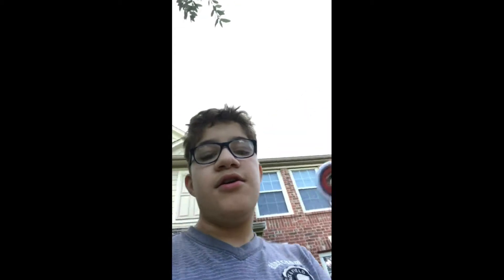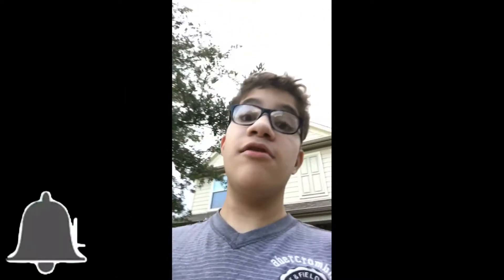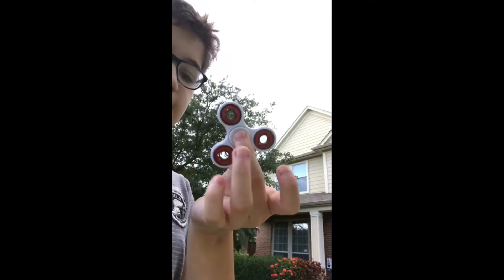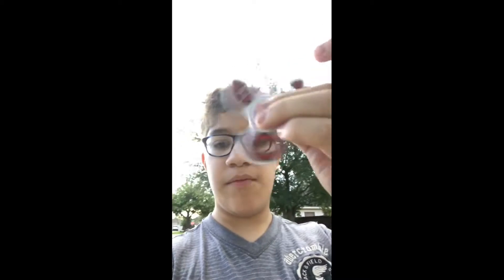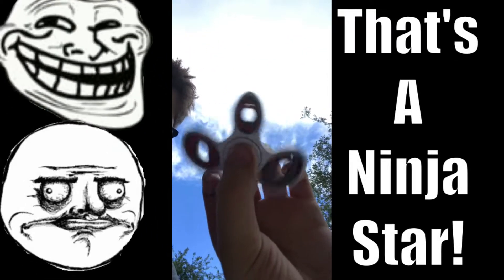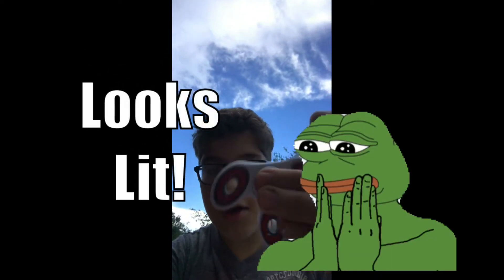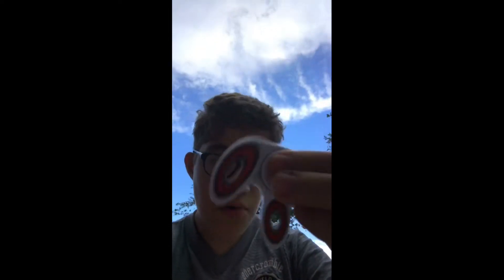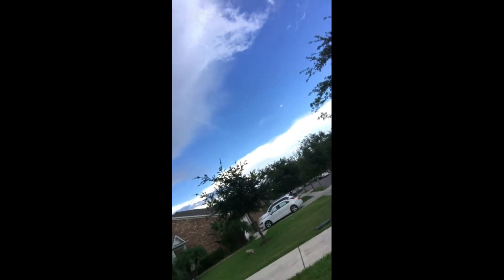How To Warp Your Fidget Spinner Tutorial Actually Works!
Today I will show you how to warp your fidget spinner and it works so good!